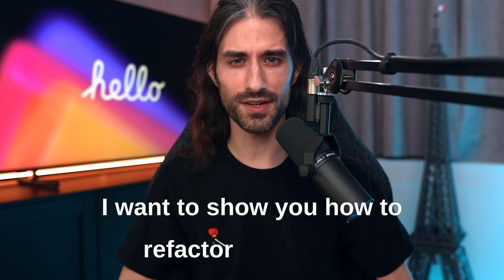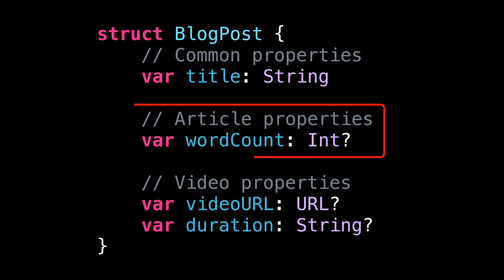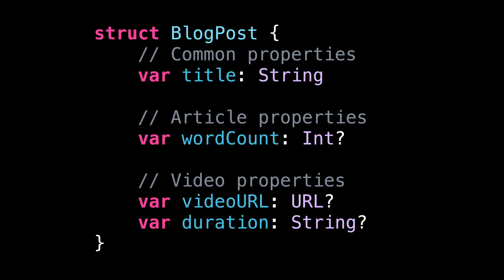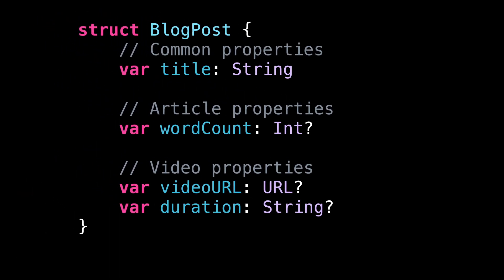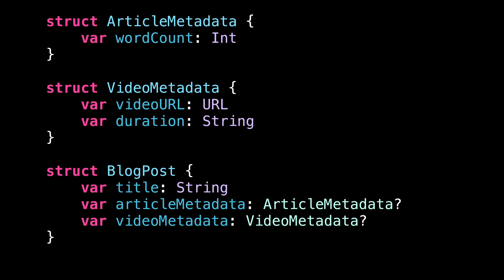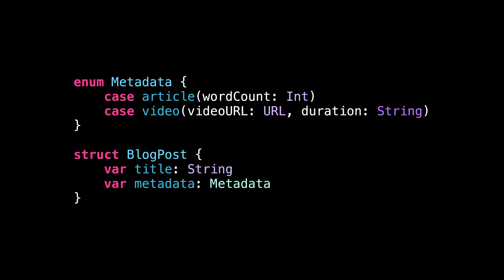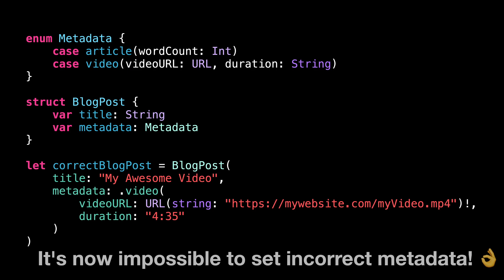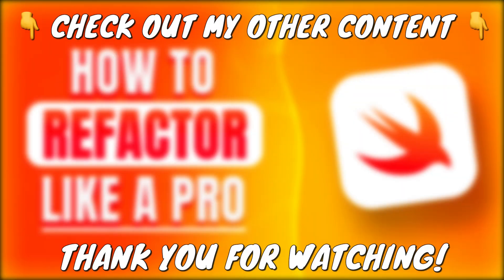How to refactor Swift code like a pro, using Associated Values 😎